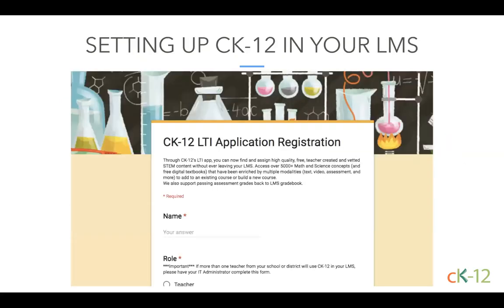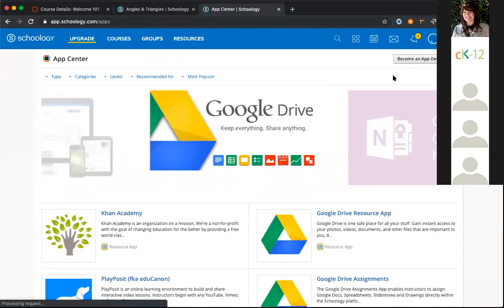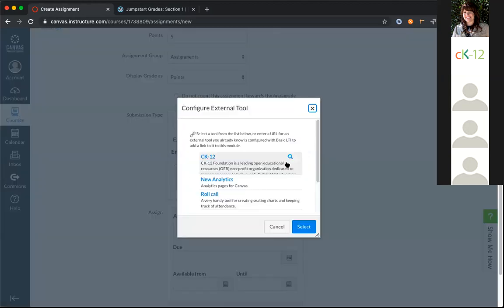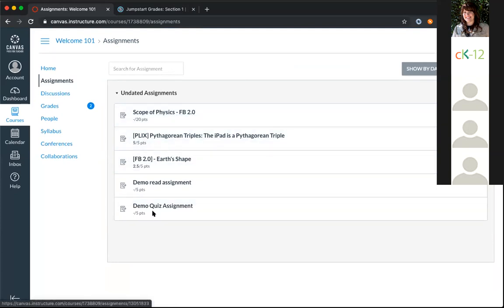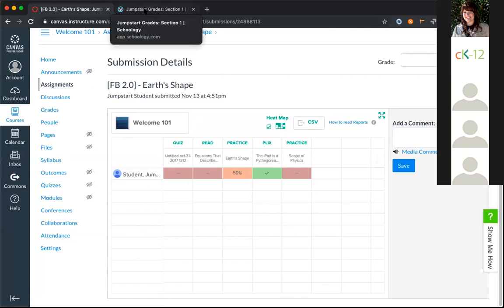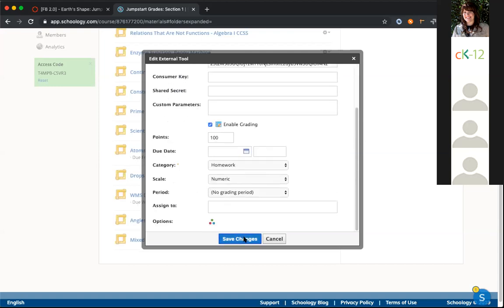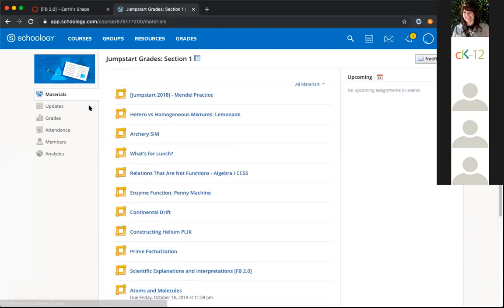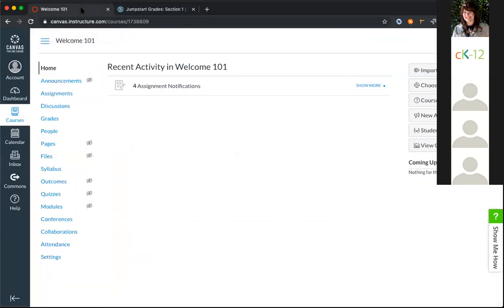LMS Breakout: CK-12 & Canvas/Schoology (11/13/19 Webinar)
Does your school use Canvas or Schoology? Join this breakout session to learn about CK-12's integration with Canvas and Schoology. This session will help you understand what resources are available from CK-12 and how you can access them from within, or share them to, your class on these platforms.